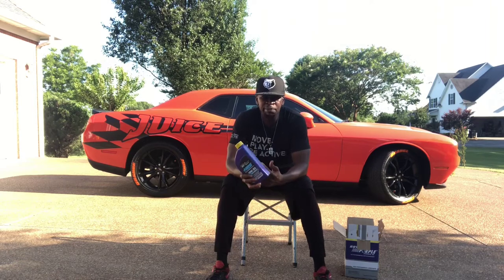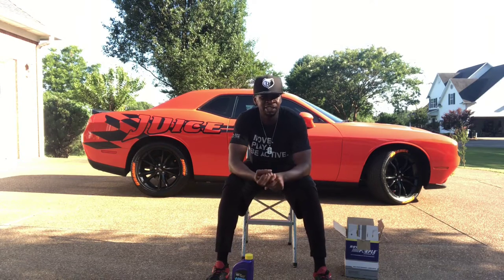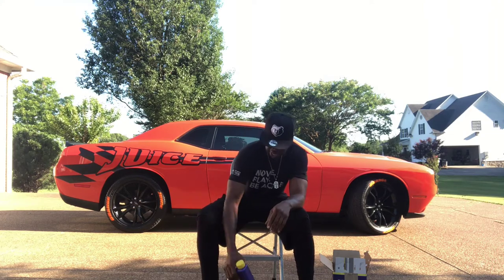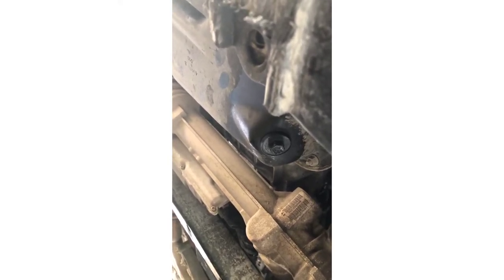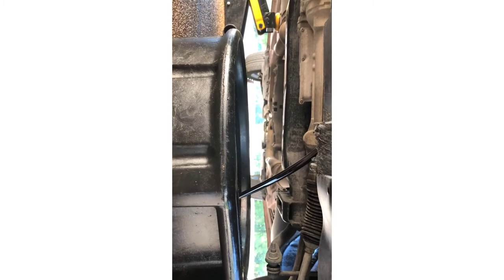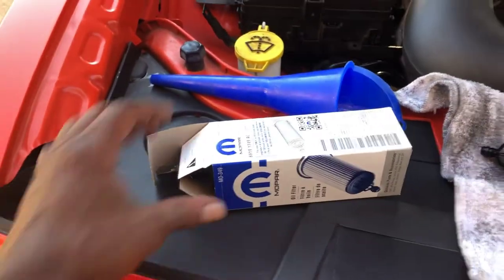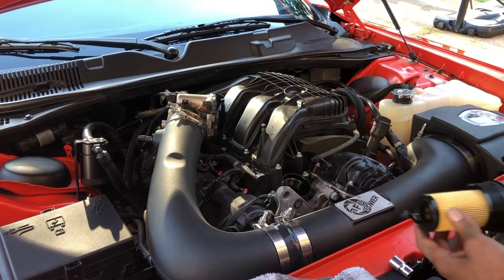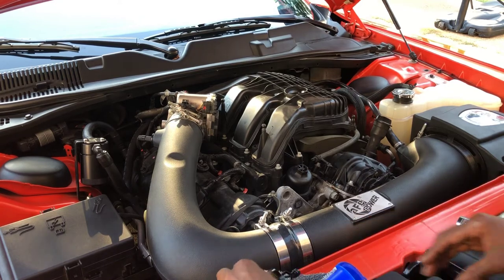Very Easy Oil Change/Royal Purple oil upgrade on 2018 Dodge Challenger SXT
Very easy Instructive oil change video on Dodge Challenger and oil upgrade to Royal Purple which gives better fuel economy horsepower and less friction